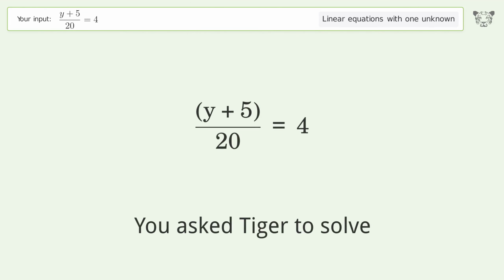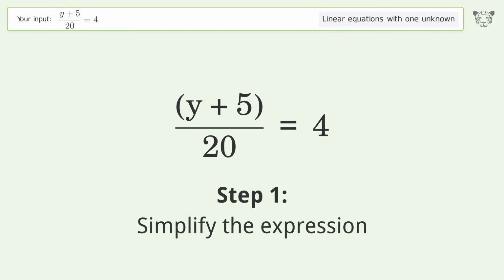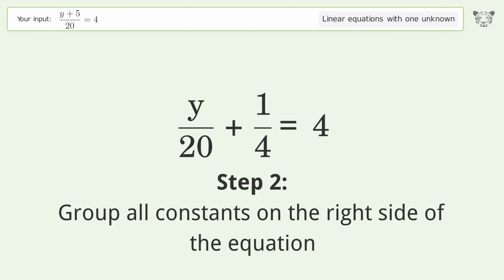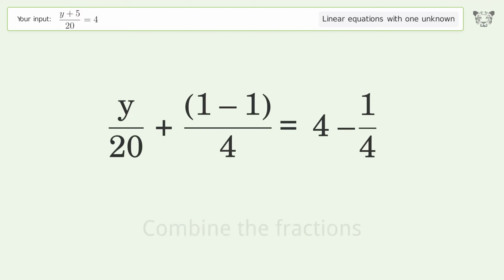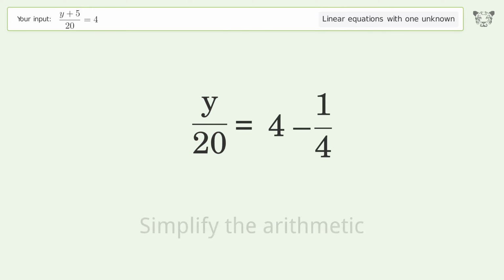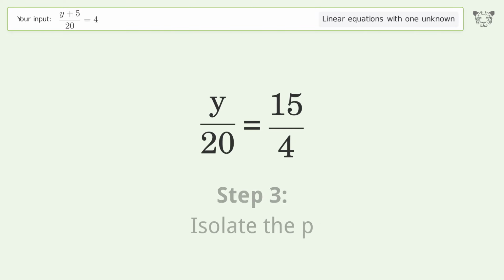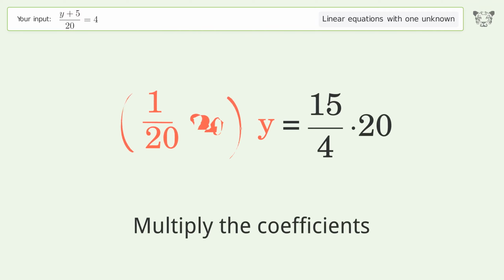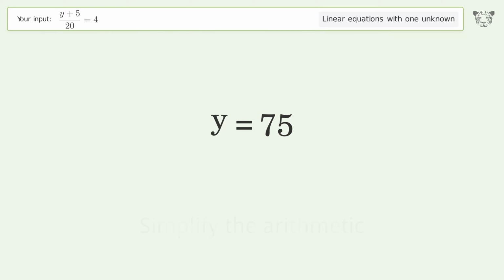Solve (y+5)/20=4: Linear Equation Video Solution | Tiger Algebra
Struggling with (y+5)/20=4? Watch our step-by-step video on Tiger Algebra to master this linear equation effortlessly. Also check out for more tips and tricks for dealing with linear equations with one unknown